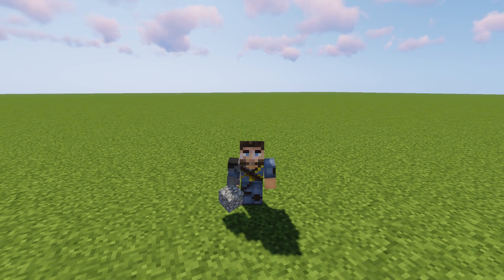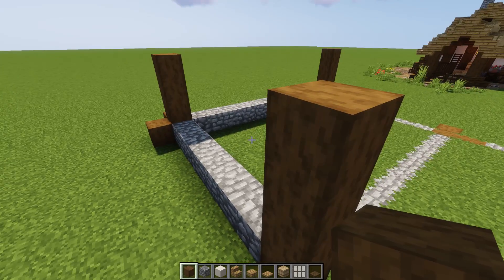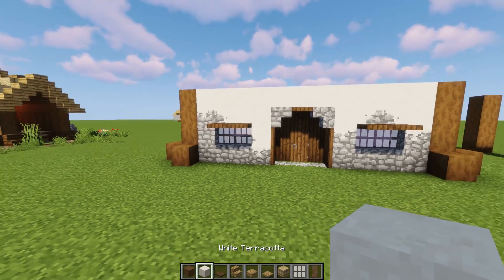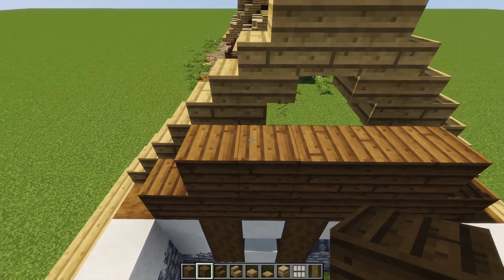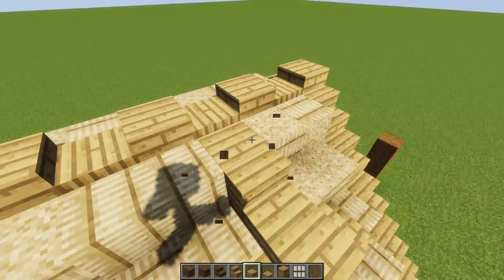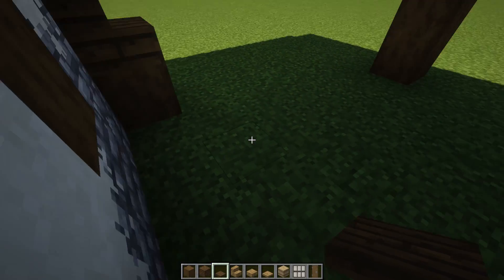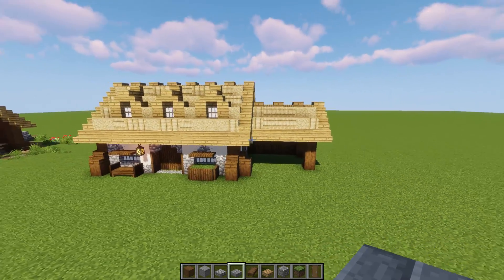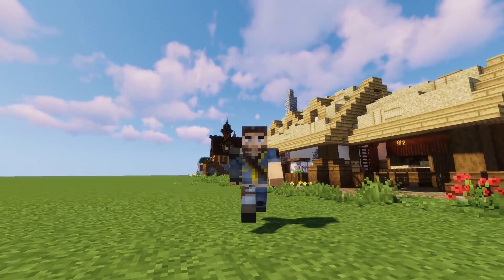Minecraft ► Building with Sausage ► Medieval Farmhouse!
In todays Minecraft Tutorial we are building a Medieval Farmhouse in Minecraft 1.13

Intro Clip